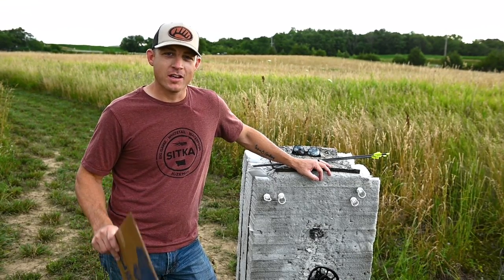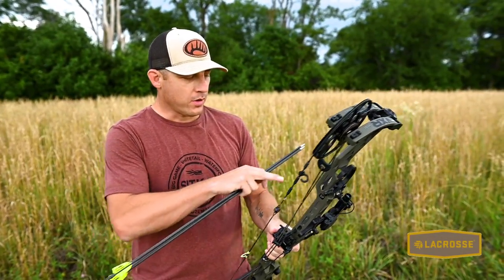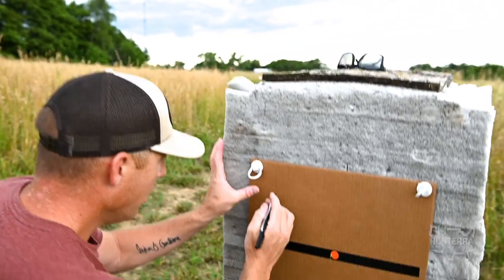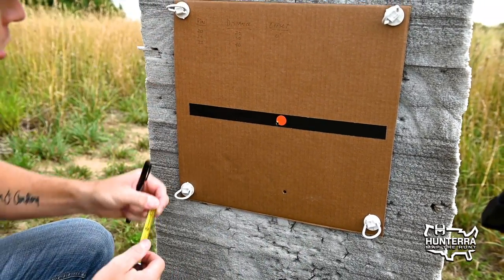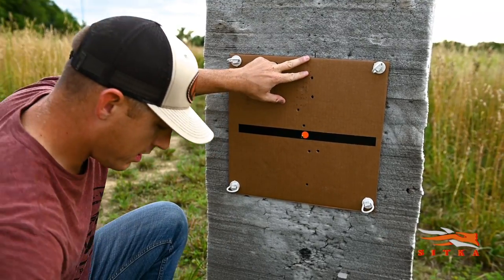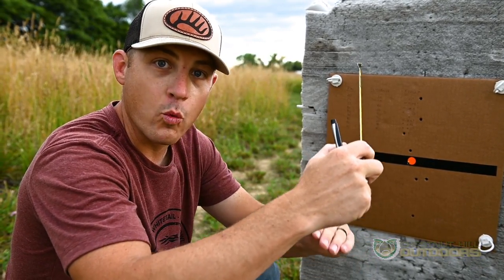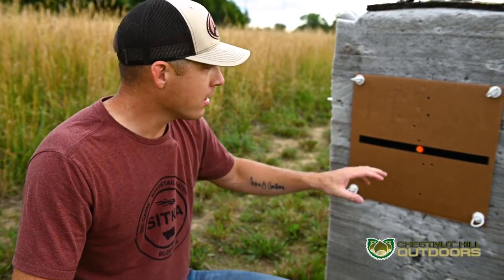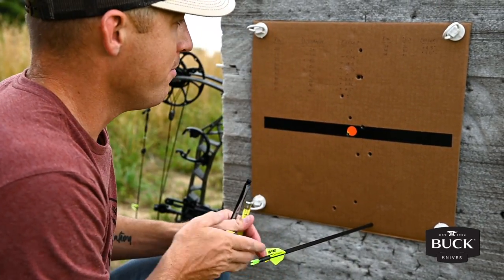Single Pin Bow Sight Hack!! | One Pin Setting For Your Whitetail Setup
Single pin bow sights can catch a bad rep from whitetail hunters. You probably know a fellow bow hunter who has said something like "You constantly have to pay attention to your pin setting, range over and over and hope you have the right pin setting when that deer stops and offers a shot." All true, BUT, Garret Armstrong has a super effective way to help you dial in one pin setting for your effective range on your whitetail setup.

**SINGLE PIN SETUP**

Shrewd Optum Scope
B3 Sight

Buck Knives

Block Target

**OUR VCAMERA GEAR SETUP**